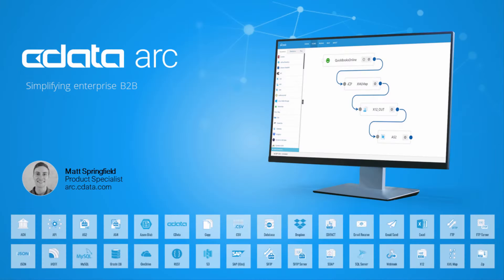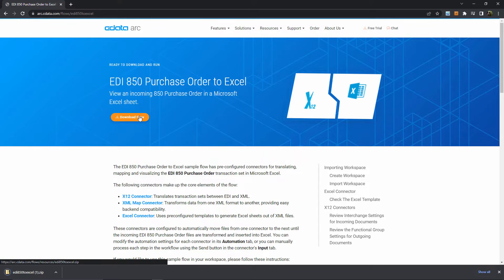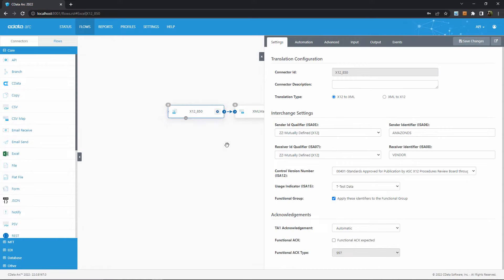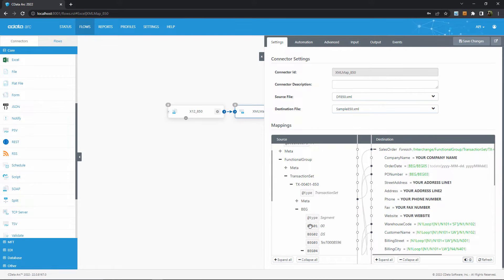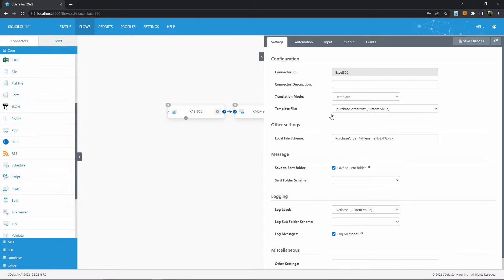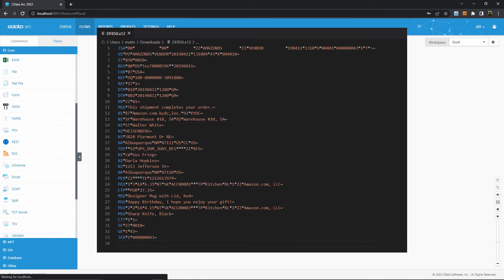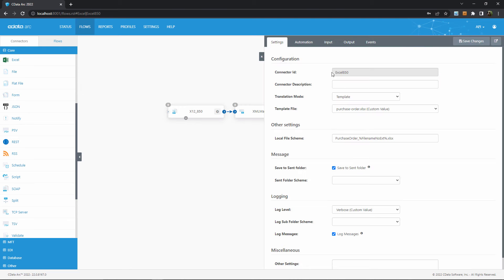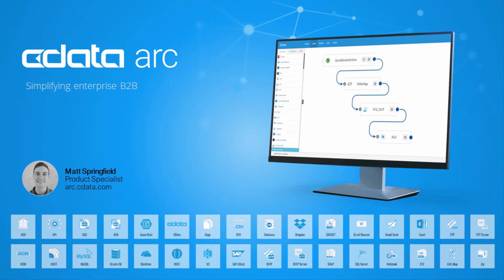Visualize EDI Data in Excel with CData Arc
CData Arc provides stylized Excel templates for visualizing your EDI data. Learn how to use Arc's pre-configured flows to integrate EDI and Excel.